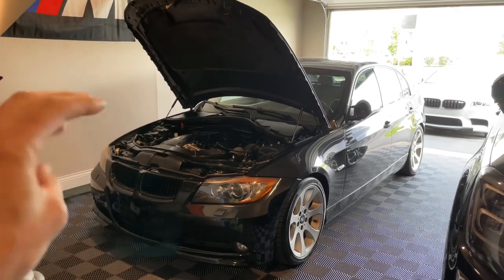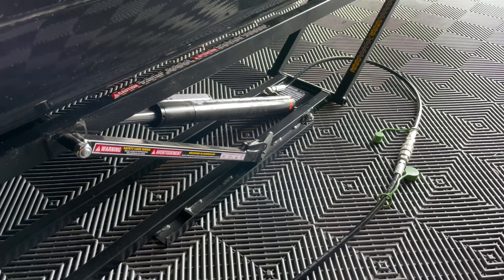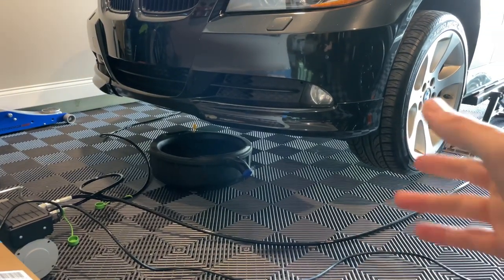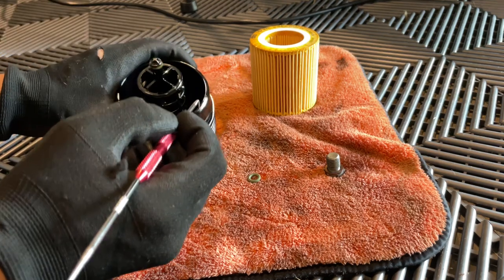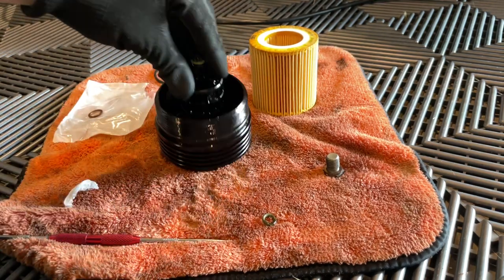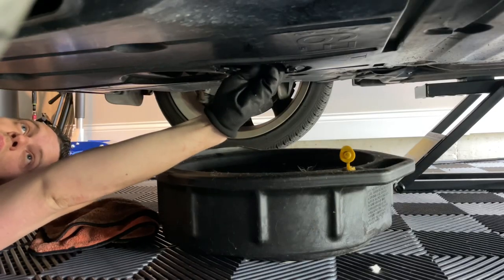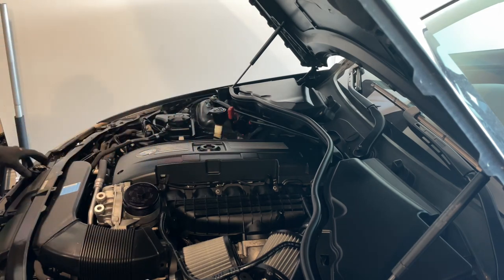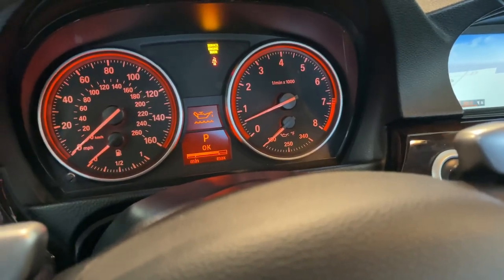Refreshing My 158K Mile BMW 335i Part 3! Oil Change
Here's my part 3! Quick little maintenance mini DIY for your viewing pleasure. Thanks guys for watching!

QuickJack 5000SLX as seen In my video